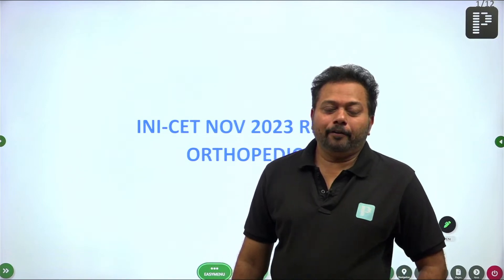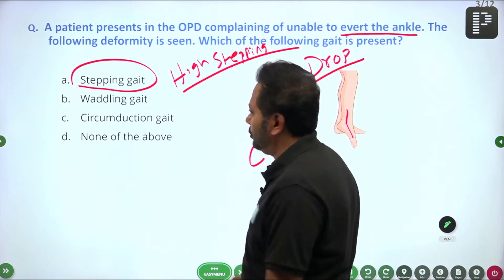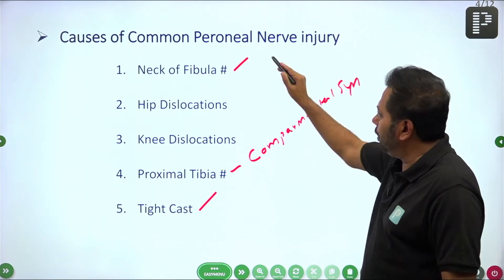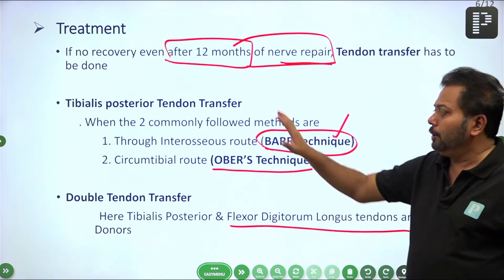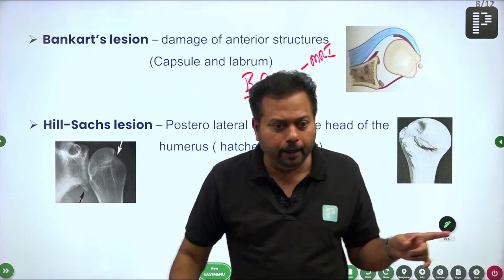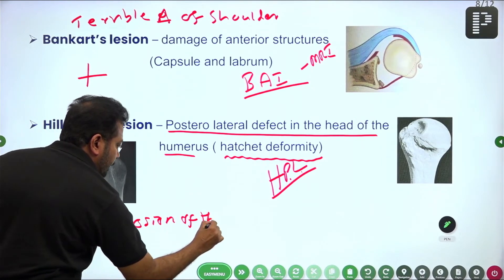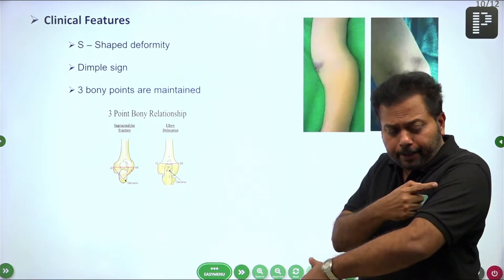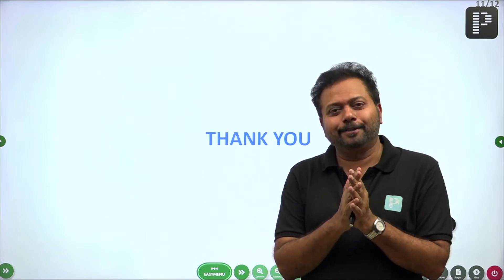🔍 INI-CET Nov 2023 Orthopedics Recall Live 📊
📚 Looking for a thorough examination of the Orthopedics INI-CET 2023 examination conducted in India on November 5th? Look no further! Join us for our Mega Recall Live Session, where the esteemed PrepLadder dream team will lead you through a comprehensive analysis of the exam questions. Prepare to explore the exam intricacies and acquire precise insights.

Why PrepLadder?